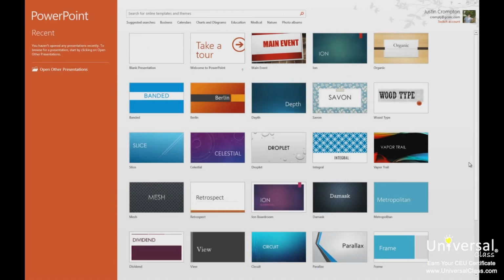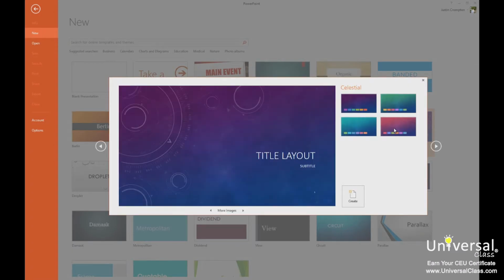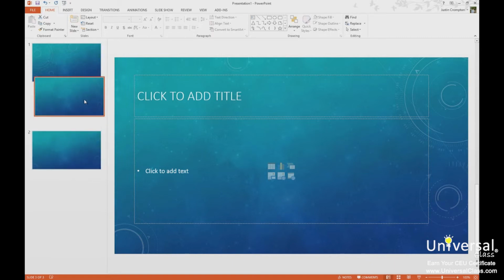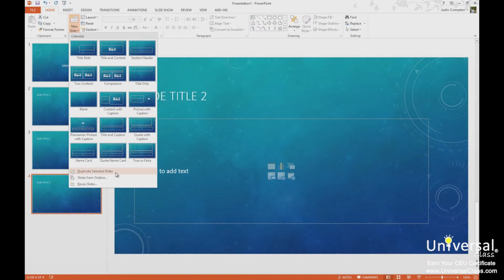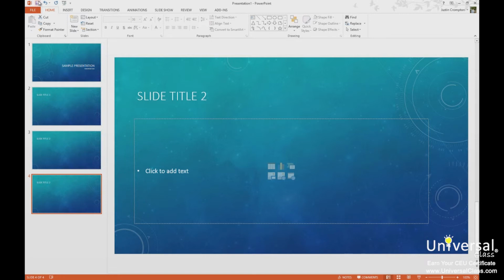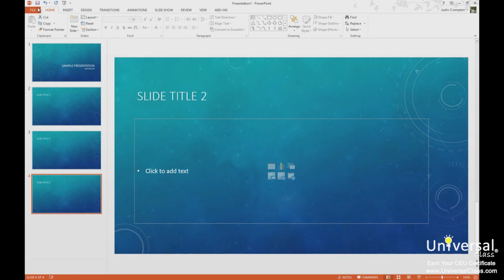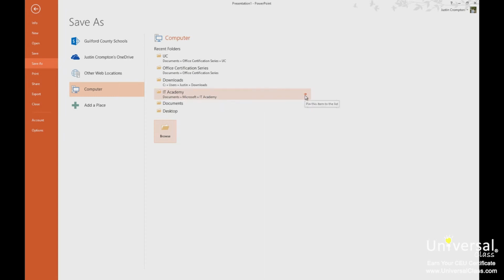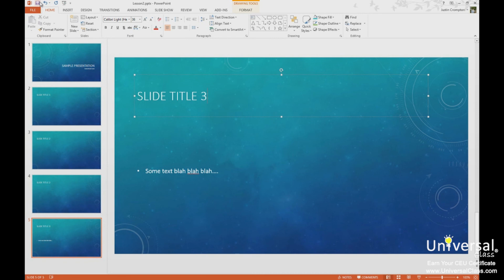The Basics of Creating Presentations in Microsoft PowerPoint 2013 Tutorial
The Basics of Creating Presentations in PowerPoint 2013 Tutorial